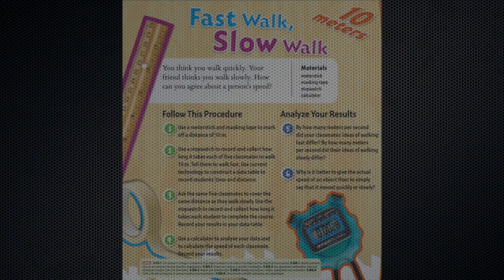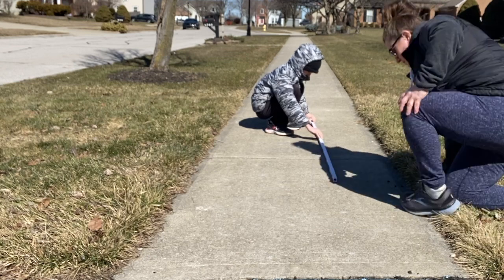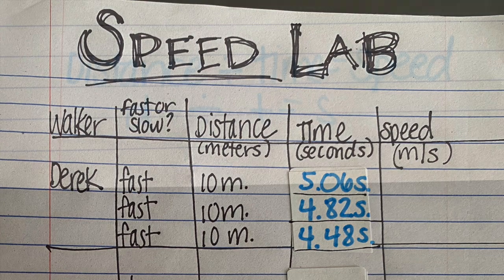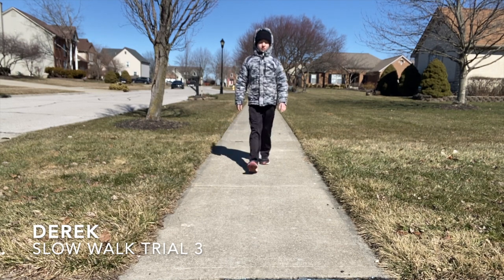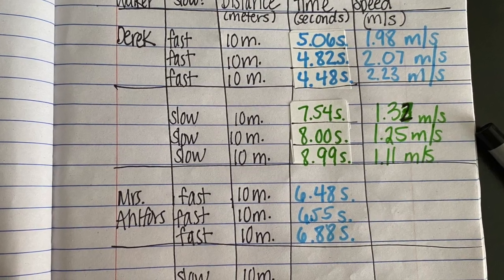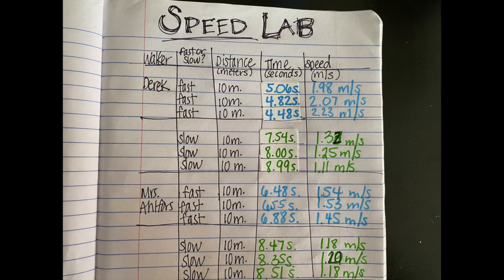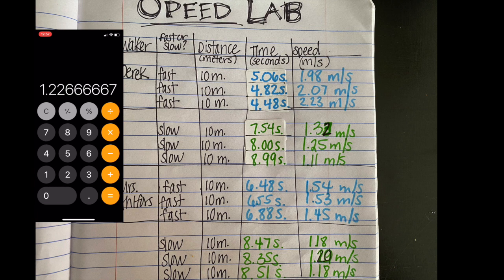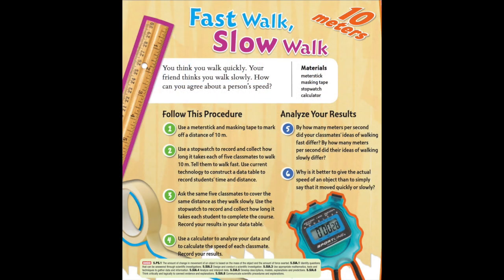Speed Lab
We put the speed equation into practice!

distance divided by time equals speed

The average of the speeds is also determined.